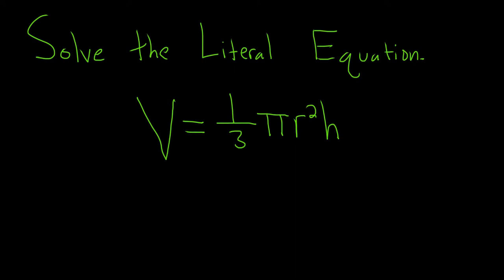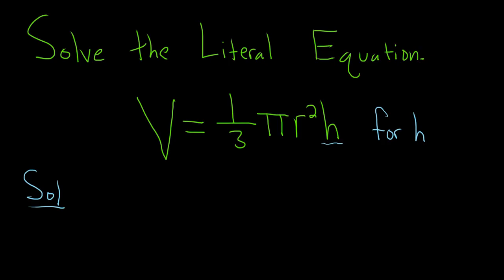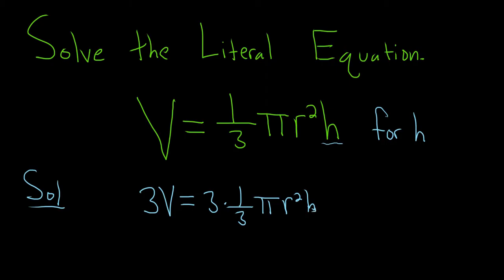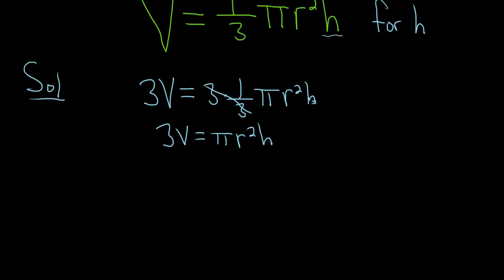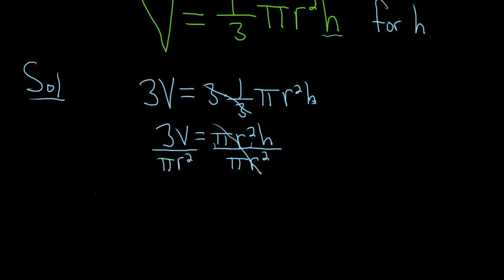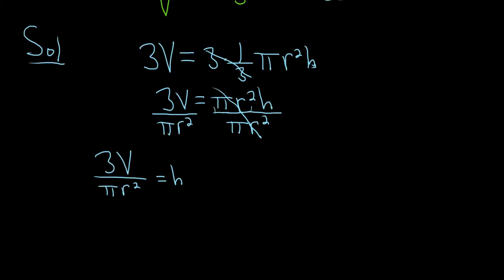Solve the Literal Equation V = (1/3)pi*r^2*h for h